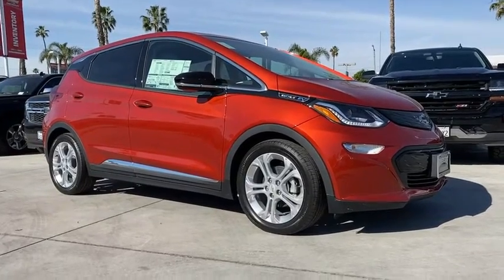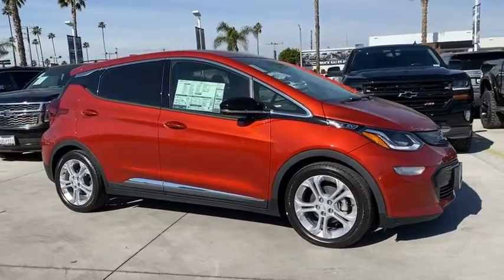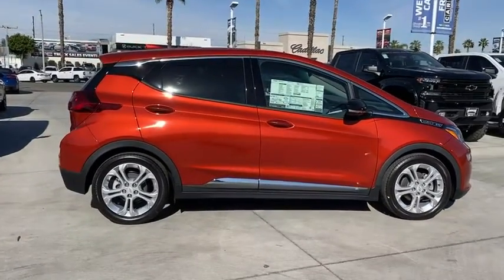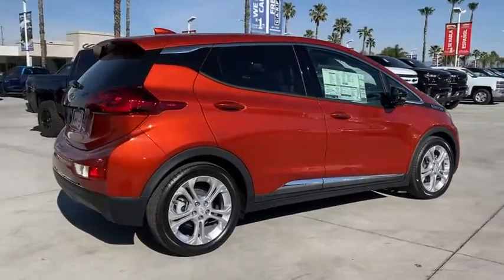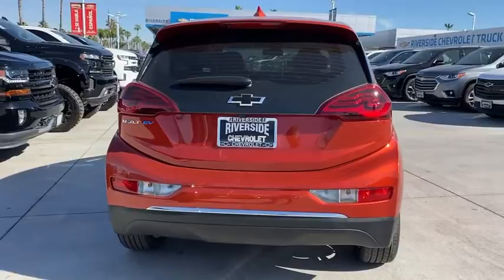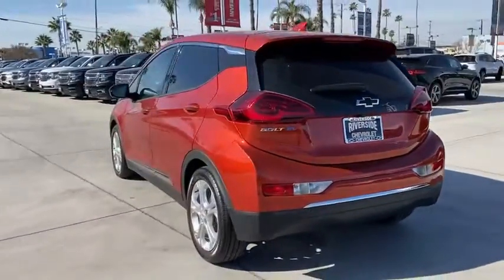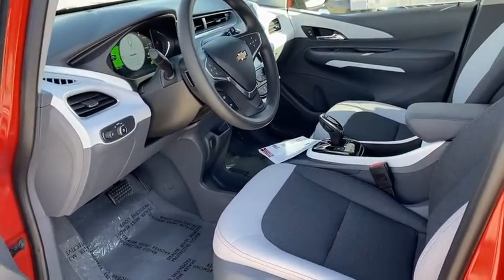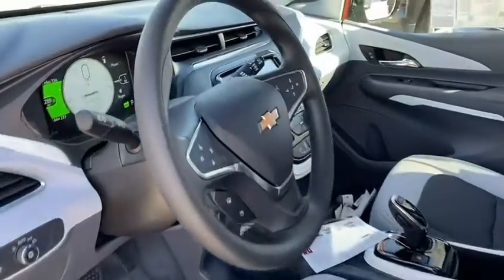2020 Chevrolet Bolt EV Fontana, Redlands, Ontario, Moreno Valley, San Bernardino, Riverside, CA 20C1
Cayenne Orange Metallic New 2020 Chevrolet Bolt EV available in Riverside, California at Riverside Chevrolet. Servicing the Fontana, Redlands, Ontario, Moreno Valley, San Bernardino, CA area.
2020 Chevrolet Bolt EV LT - Stock#: 20C1524 - VIN#: 1G1FY6S09L4150505

Riverside Chevrolet
8200 Auto Dr